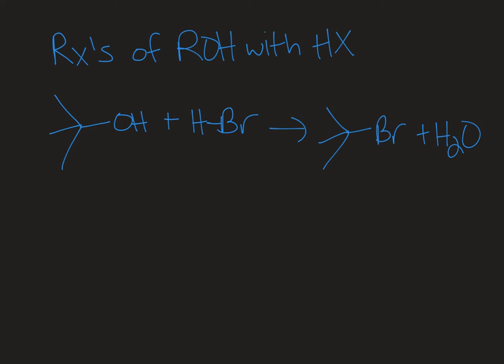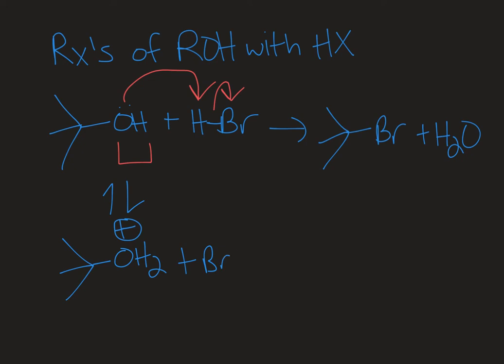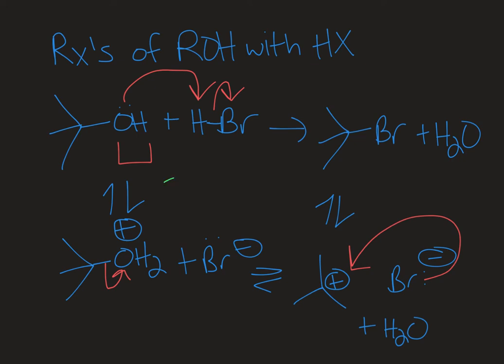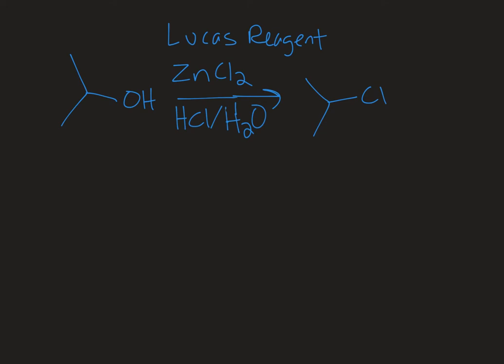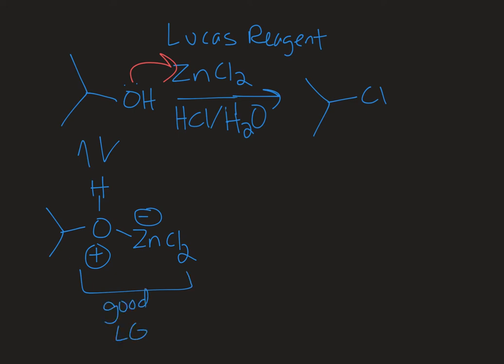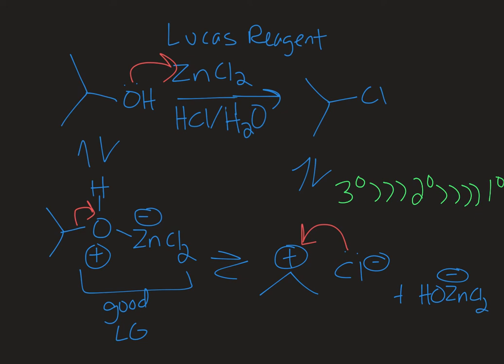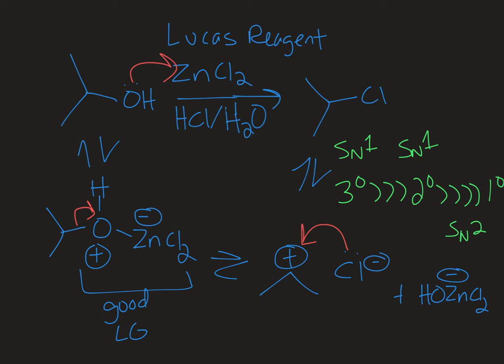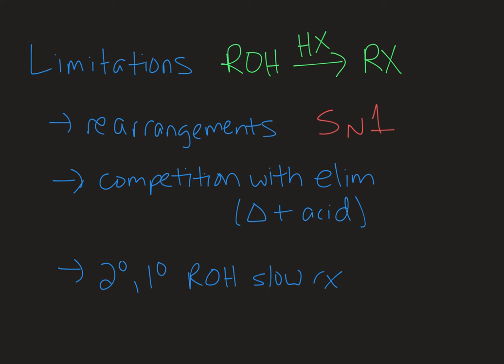Reactions of Alcohols to Give Alkyl Halides (HBr, Lucas Reagent)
Learn how to synthesize alkyl halides from an alcohol and a hydrogen halide acid.  Learn which reactions yield the desired products and when the reaction is too slow for success.  Also learn about the potential pitfalls associated with these reaction conditions.